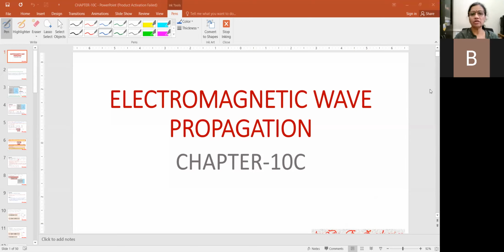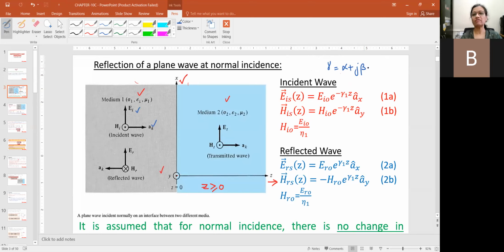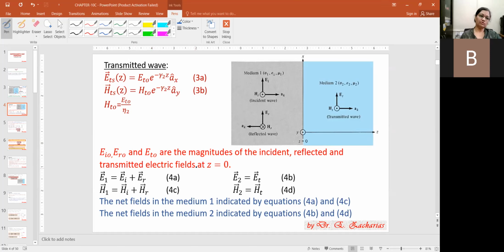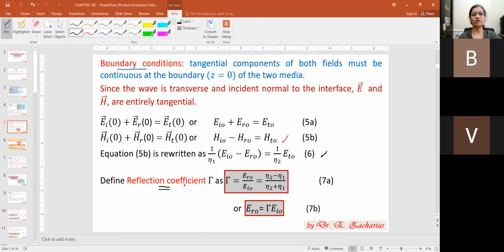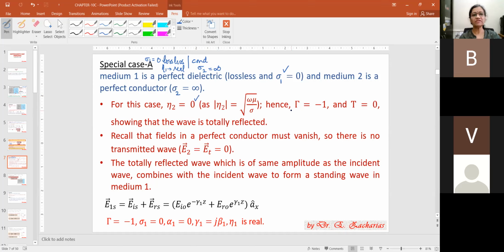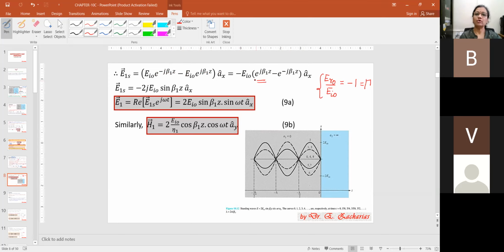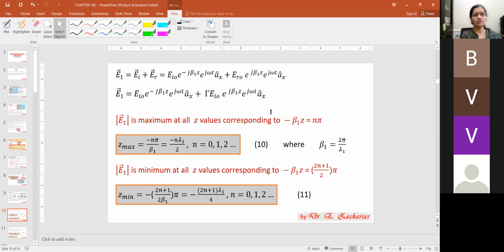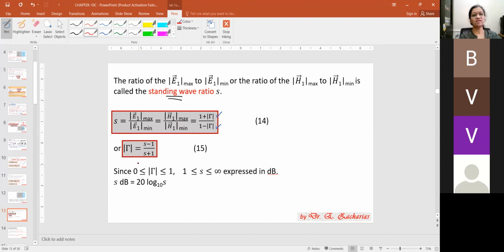Plane wave incident normal to the interface of two media